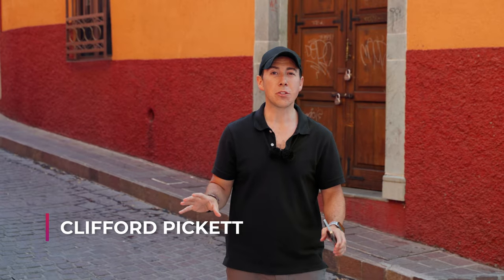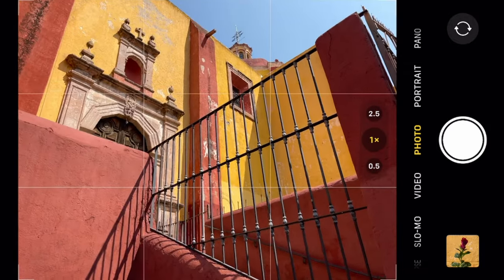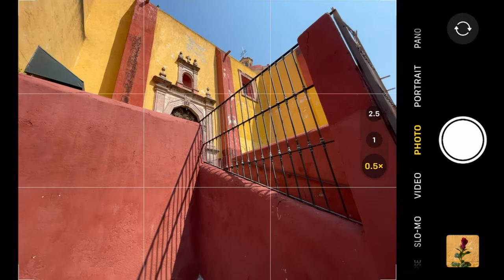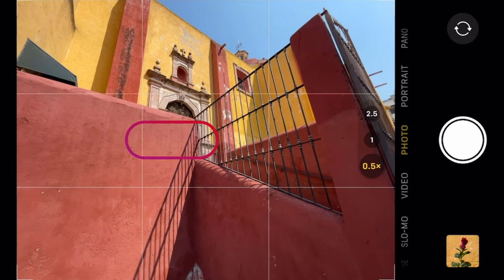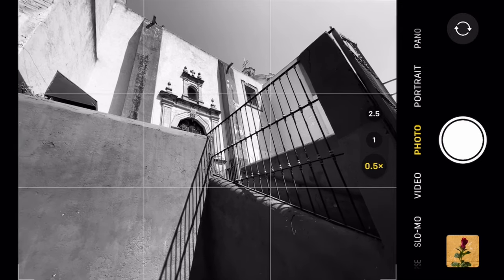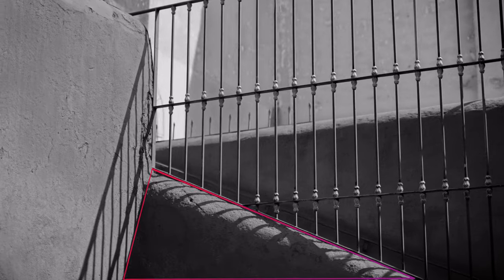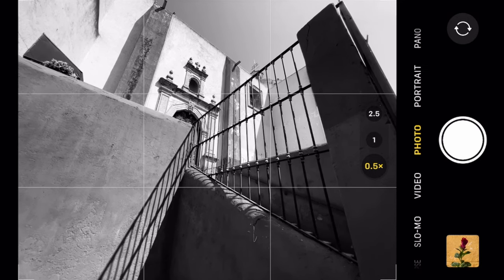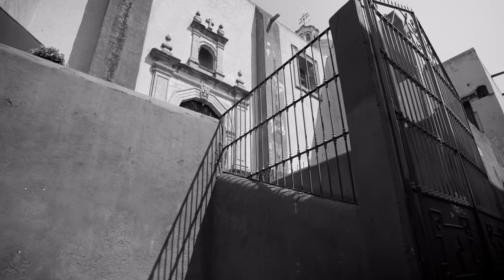How To Use Geometry For Powerful iPhone Photos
Do you want to capture striking images in an ordinary scene? 🤩

Geometry is a powerful tool in photography and once you start recognizing geometry in your frame, your iPhone photos will improve dramatically!

Geometry is all about using angles and perspectives to your advantage to create a more interesting composition.

So if you want to capture truly striking iPhone photos, watch this video as we share the best tricks to excellent photo composition and geometry in your photos! 🤳

Then click on this link to find out more about our new Capture It All course